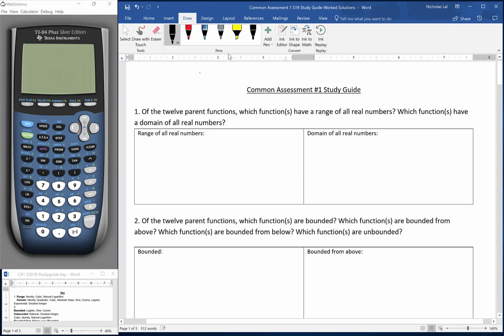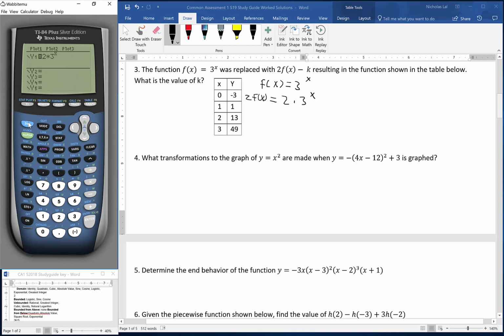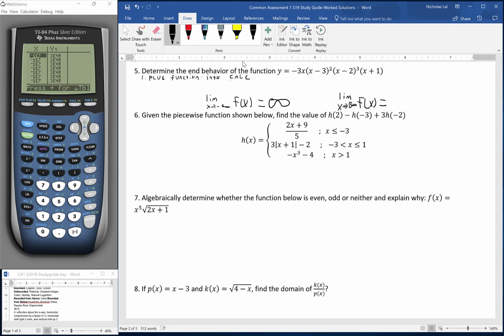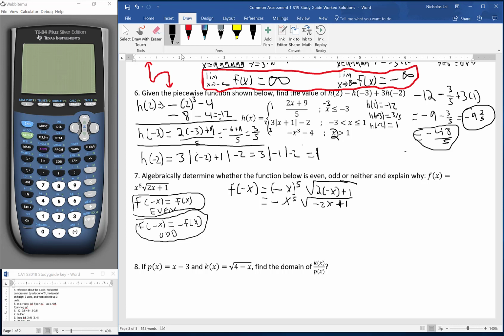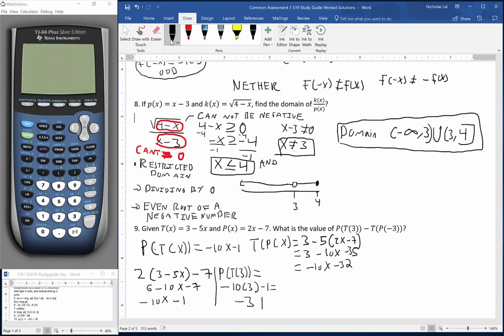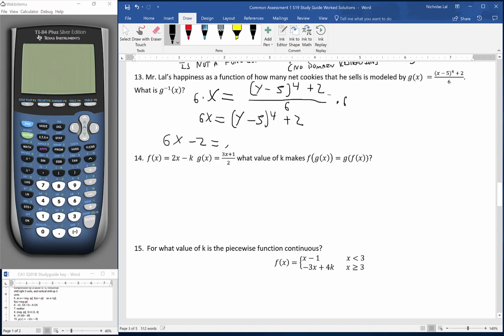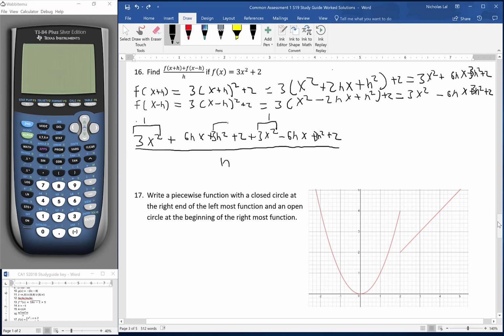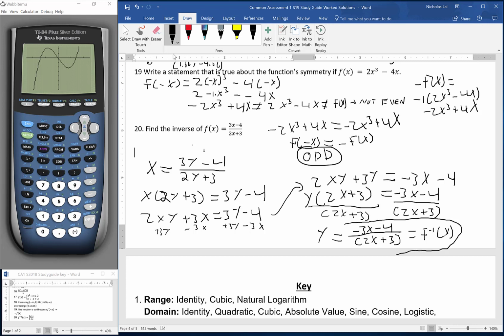CA1 StudyGuide S18 Walkthrough